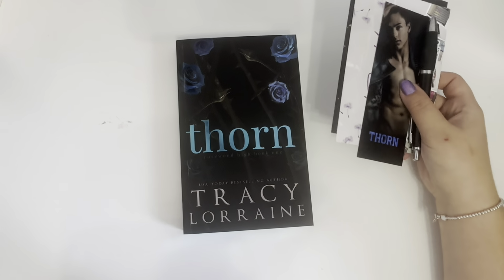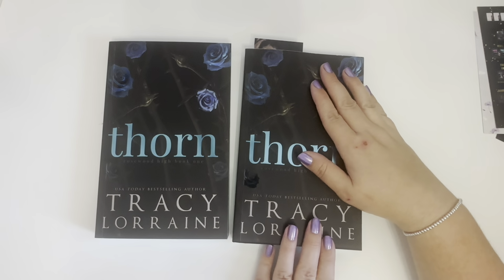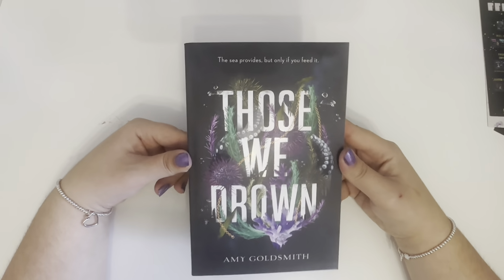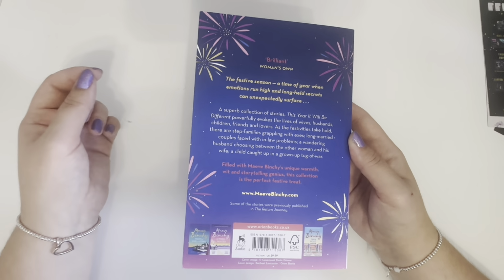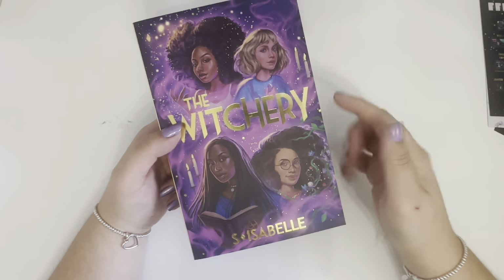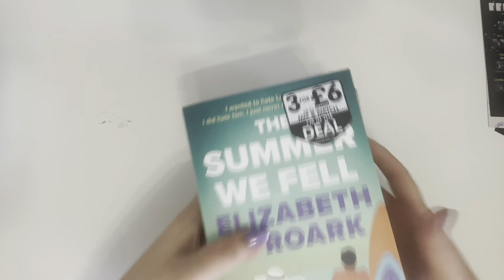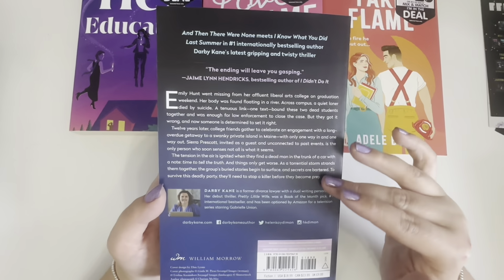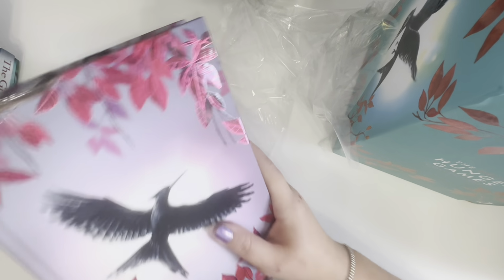Huge Book Haul